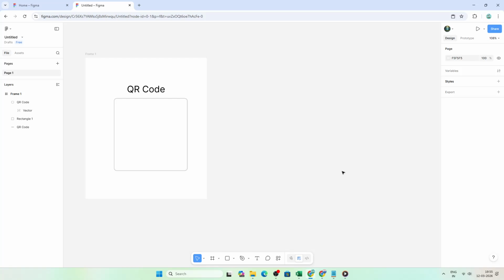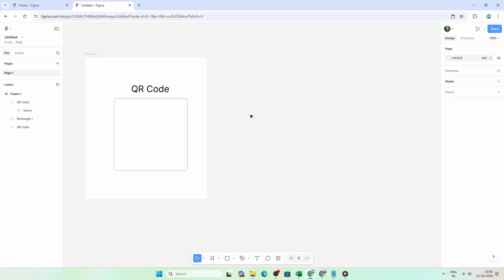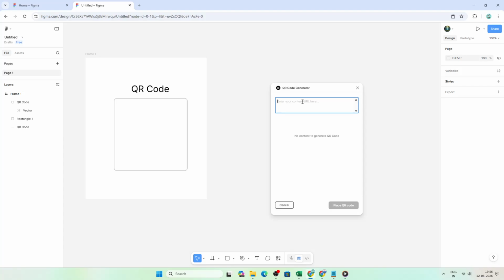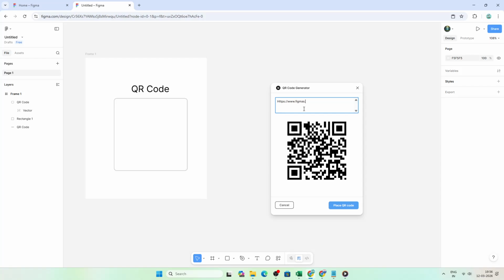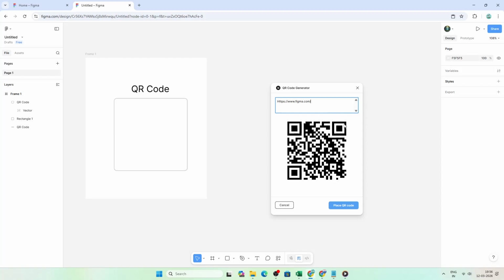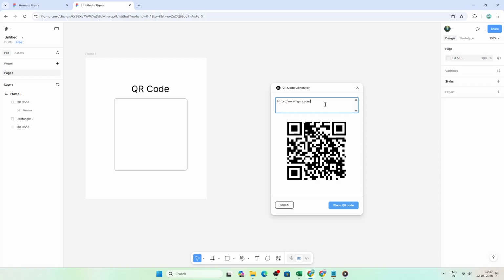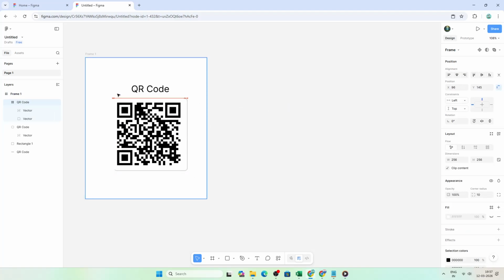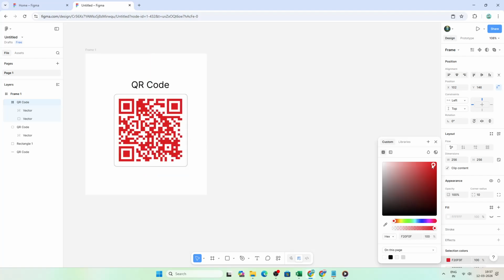How To Use QR Code Generator Figma Plugin (Step By Step)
Master the QR Code Generator Figma Plugin to create custom QR codes for your UI/UX designs and marketing assets. This Figma tutorial covers the best way to generate vector-based QR codes that are fully editable and scan-ready.